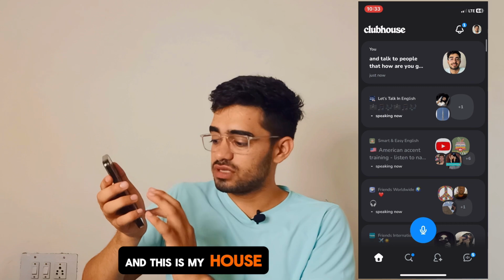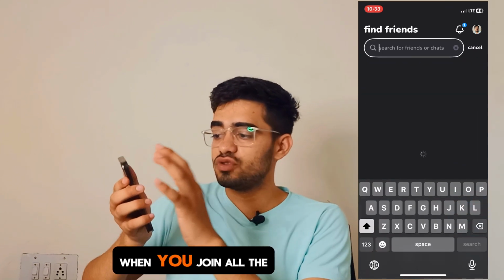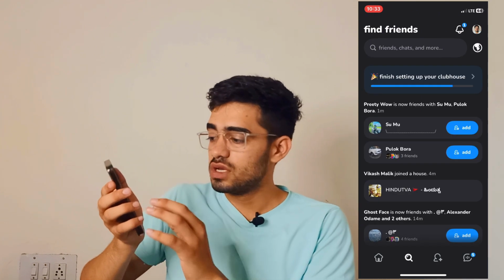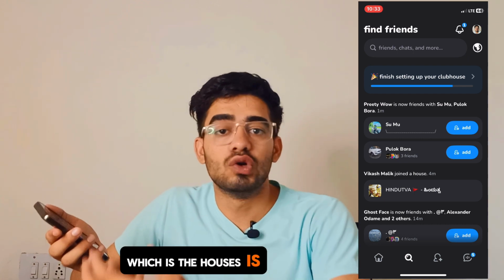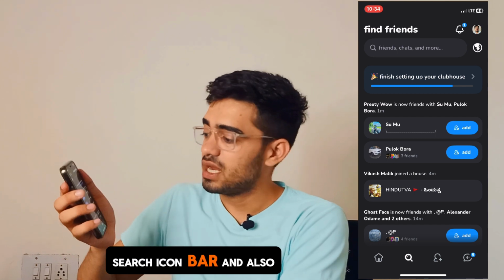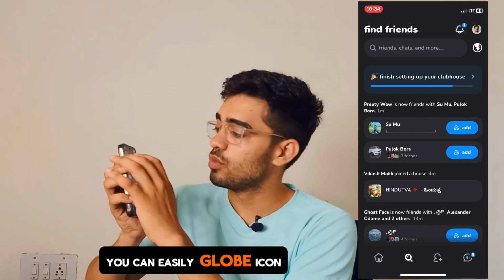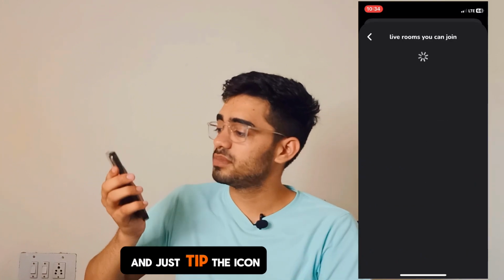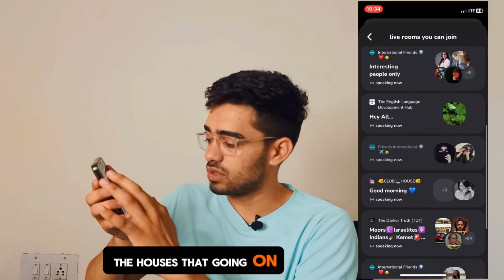Find your English practice partner free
Hello there,
My name is Rahul Doon, and I'm looking forward to showcasing my improved skills.

Timestamp
0:00 Intro
0:49 Club house totorial
01:34 search houses
03:32 Start conversation
05:14 find friends
05:28 Private talks
05:56 Live practice & how to join a room

Life is Wonderful
Love❤️
Rahul Doon

Motivational videos,
Motivation daily,
Motivational quotes,
Self improvement,
Motivation for students,
English language tips,
Daily English self improvement videos,
English motivation videos,
Life experiences about self-improvement,
English,
Inspiration,
Become 1%,
Success,
Law of attraction,
Spirituality,
How to conquer the world,
How to succeed,
Success motivation,
Success motivational videos,
Powerful motivational,
Law of attraction videos,
Spirituality videos,
Law of assumption shorts and videos,
Affirmations,
Visualisation,
Indian lifestyle,
Positive daily routine,
Indian people English videos,
Positive vibes shorts,
Mindset motivation shorts,
Dopamine detox,
Mindfulness, meditation, self-help, self-care, self-love,